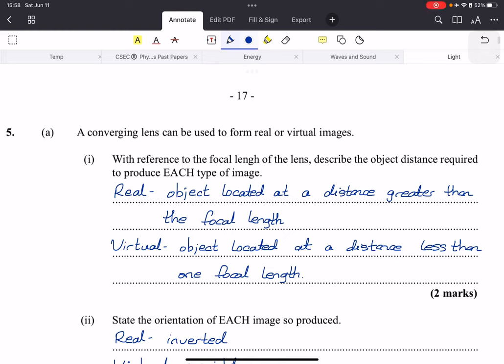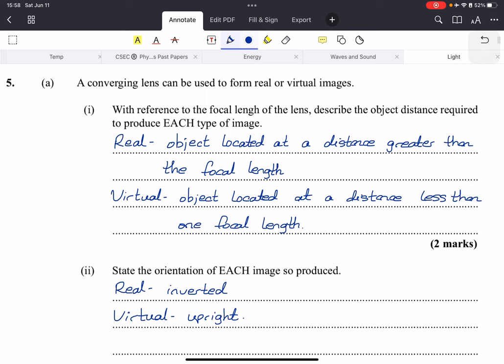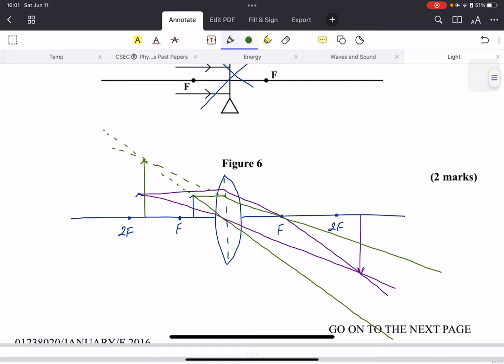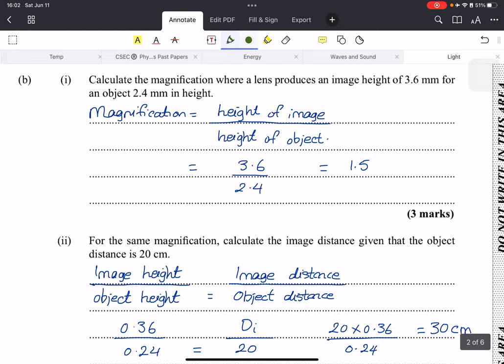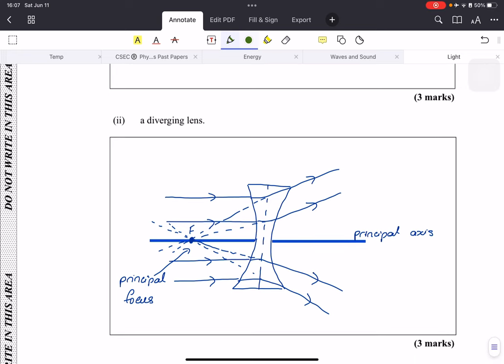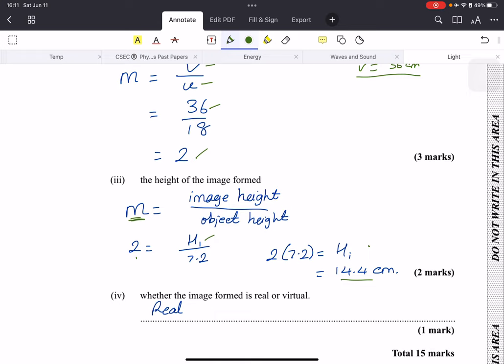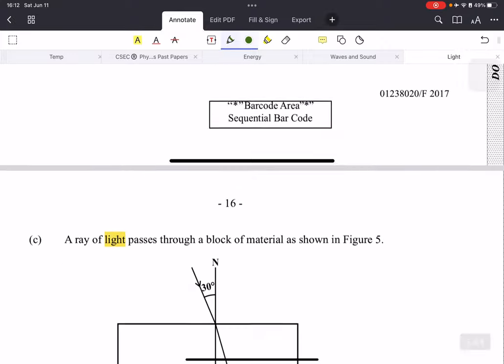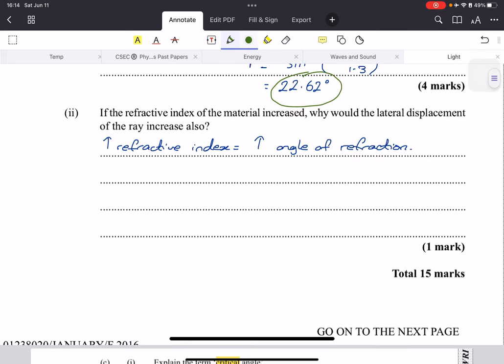CSEC Physics - Lenses, Ray Diagrams, Light, Snell’s Law, Critical Angle